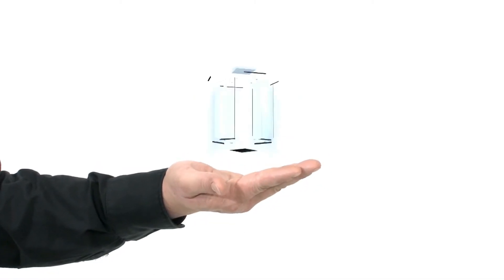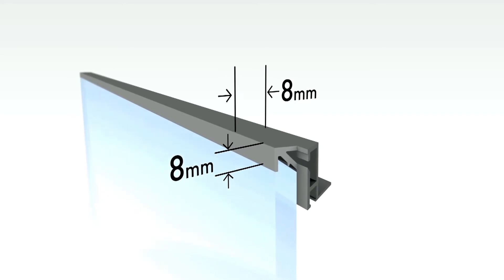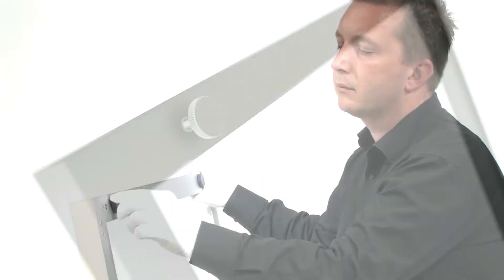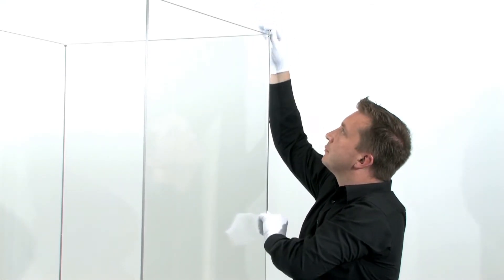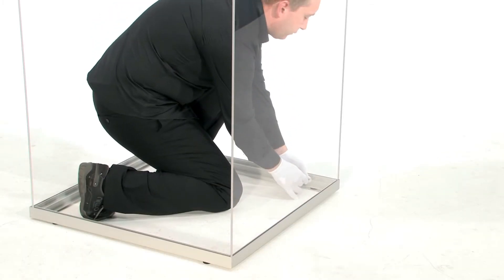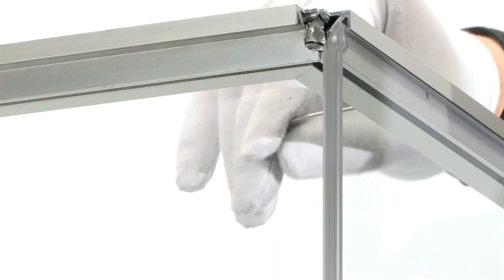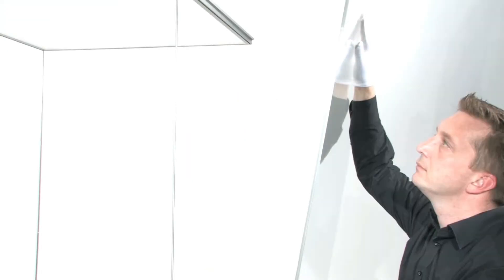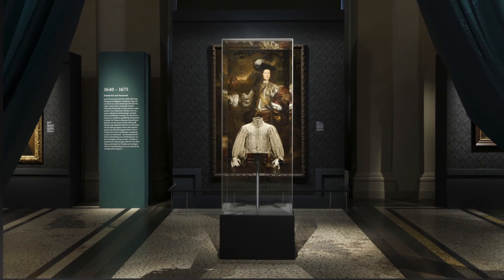The Frank Showcase System - ENG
TECHNOLOGY THAT CONNECTS

The FRANK showcase system features our unrivaled slide-in technology. It requires no screws or gaskets for dustproof and airtight storage and preservation. Simply insert the inconspicuous aluminum strips into the grooves machined in the edges of the panels. No wider than the two eight-millimeter panels’ connecting joint, these slim extrusions are flush with the surface when installed. Most important of all, they provide a precise-fitting connection with the stability of a permanent joint and the flexibility of a quick-release fixture that enables easy disassembly.

The worldwide unique FRANK connection technology guarantees the essential characteristics of a museum display case. A highly stable and vandal-proof display case construction, low air exchange rates, protection by means of concealed edge joints, high quality and easy handling. FRANK showcases are manufactured with the highest precision and fulfill the requirements and specifications of the international museum/exhibition world.